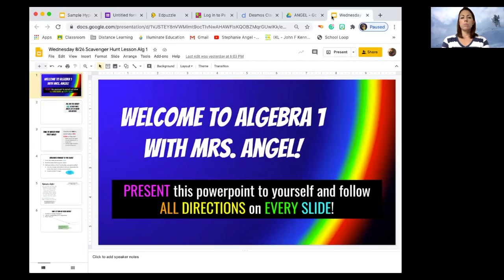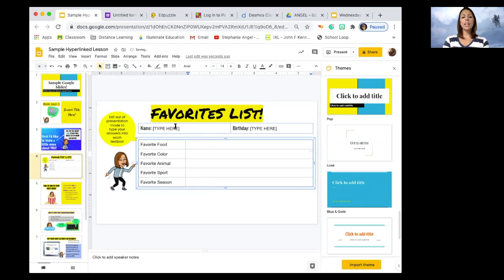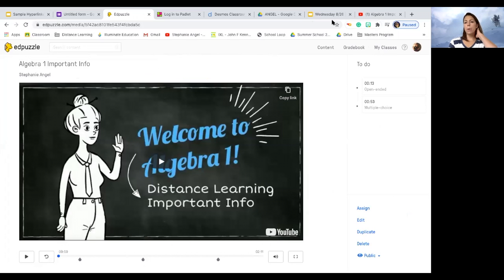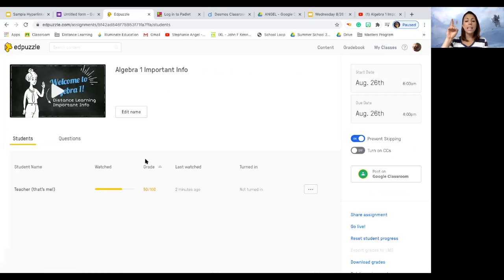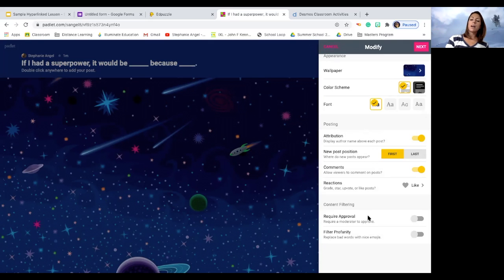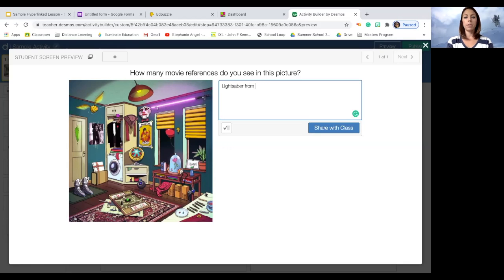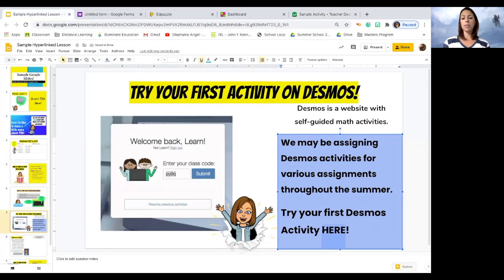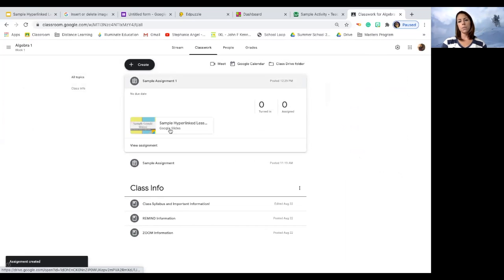Making a Hyperlinked Google Slides Lesson!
Feel free to jump ahead to different spots in this lesson for explanations on how to use:

Google Forms - 1:34
Tables in Google Slides (typing in answers) - 5:53
Videos in Edpuzzle - 7:34
*Something to keep in mind with Edpuzzle - You will have to add your students from Google Classroom once it is up and running.  Go to "classes" and "Import Students"
Padlet Discussion Board - 19:27
Desmos Activity Builder - 27:06
Wrapping up Google Slides and Assigning in Google Classroom *IMPORTANT DETAILS* - 40:30

Shout out to Ms. Urban for teaching me a lot of these tricks! Just passing along info :D